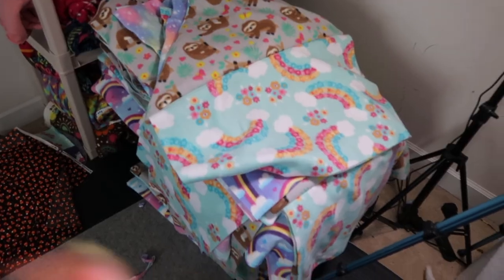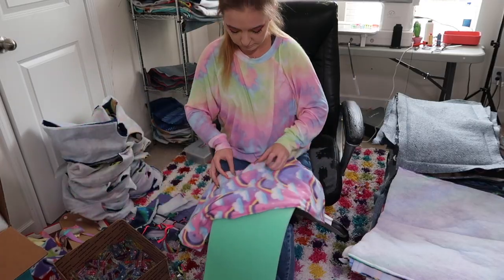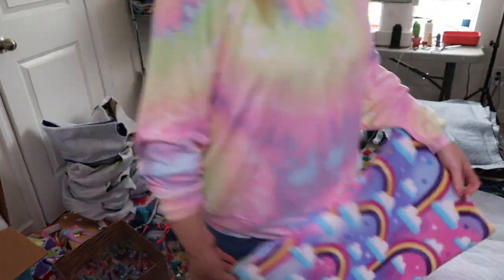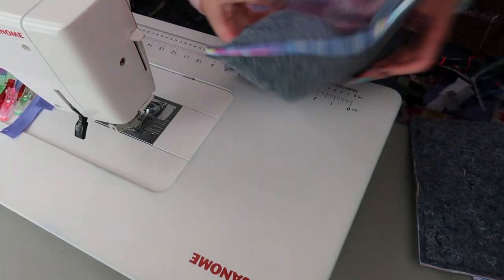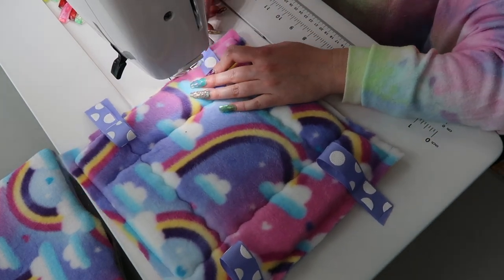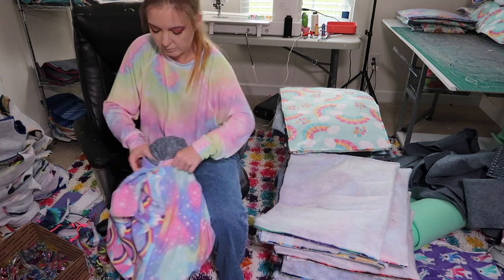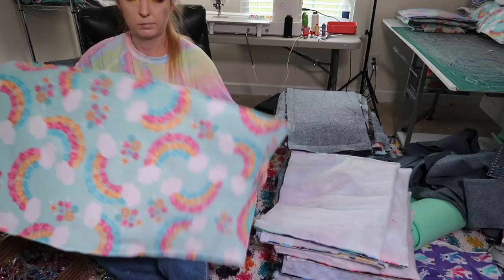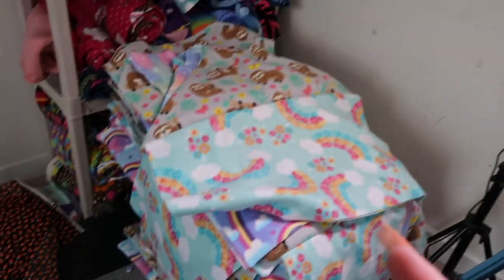Sewing Cozies For My Guinea Pig Cage! Episode 15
Thank you all so so much for watching!
In this video I am turning the cage liners, and fleece forests right side out. I also put the foam in there casings for the foam tunnels and I sewed the ribbons to the top of the cubes and turned the potty pads right side out.

SNAP CHAT:

gpiggiesdesigns

AMAZON WISH LIST:

LINKS TO ITEMS I USED IN THIS VIDEO:

The sewing machine I use is called a Janome M7 continental.

Janome Memory Craft 6600P (My Old Machine)

Budget Sewing Machine Singer Heavy Duty 4432

Aurifil Thread Set (The Perfect Box of Colors)

Aurifil Thread Set (The Perfect Box of Neutrals)

Aurifil Thread Set (Pastel Collection)

Schmetz Jeans/Denim Machine Sewing Needles

My Favorite Scissors Gingher 8 Inch Spring Action

Gingher 4.5 Inch Thread Nippers

Accu feed foot: